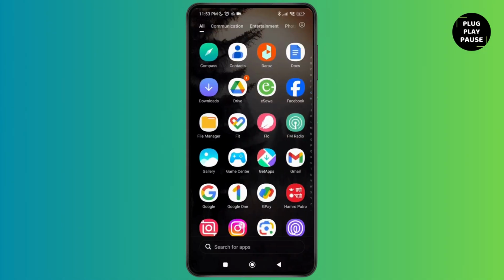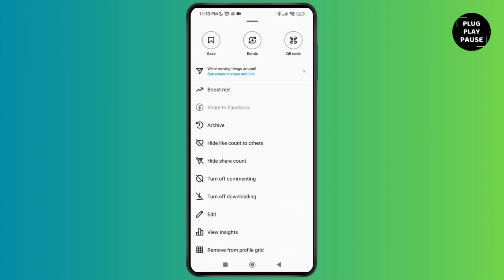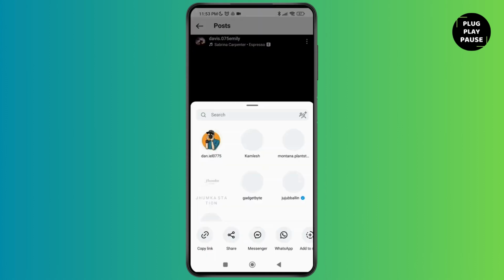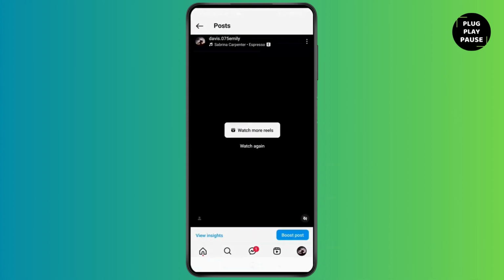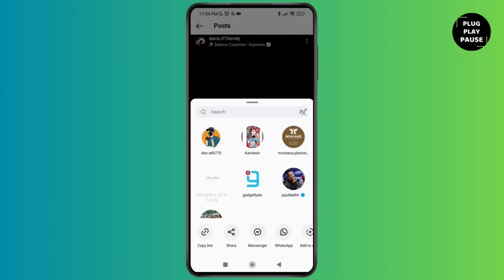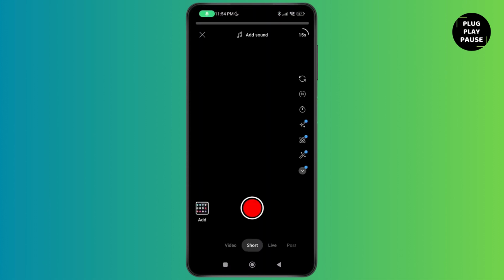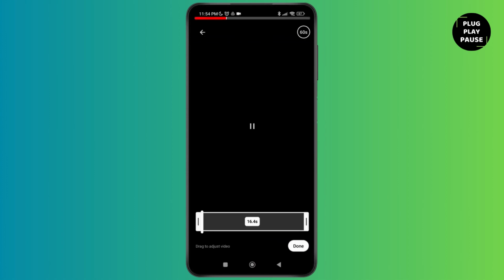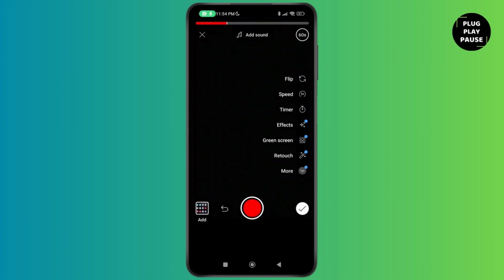How To Share Instagram Reels To YouTube Shorts ?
Hello Guys,

Welcome to our easy-to-follow guide on "How To Share Instagram Reels To YouTube Shorts"! In this video, we’ll walk you through the steps to share your Instagram Reels directly to YouTube Shorts. If you’re looking to expand your content reach or repurpose your Instagram Reels for a wider audience, this tutorial is perfect for you. We’ll show you how to download your Reels, prepare them for YouTube’s platform, and upload them as Shorts quickly and easily.

In this video, we will show:

How to download Instagram Reels for YouTube Shorts
Best practices for uploading Instagram Reels to YouTube
Tips to optimize your Reels for YouTube Shorts format
How to repurpose Instagram content for YouTube Shorts